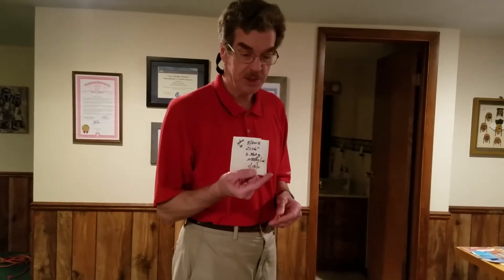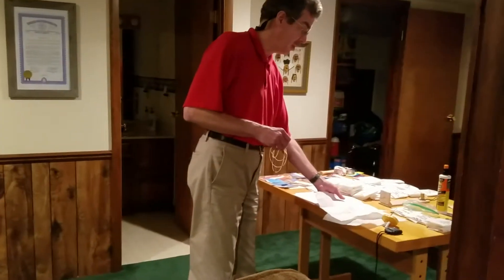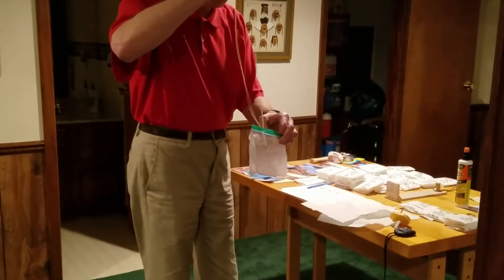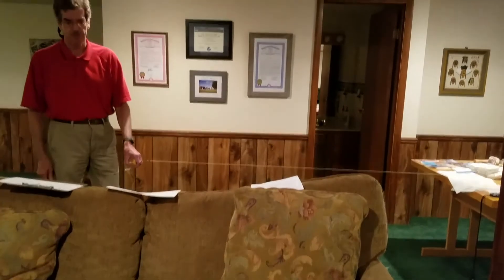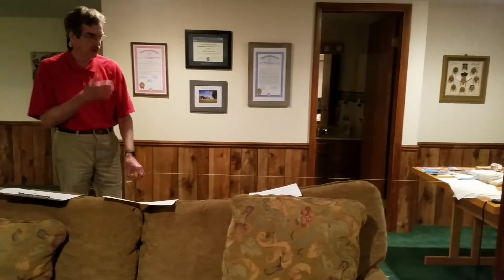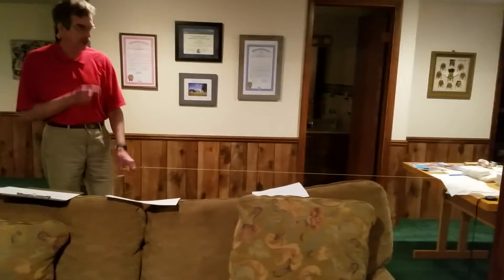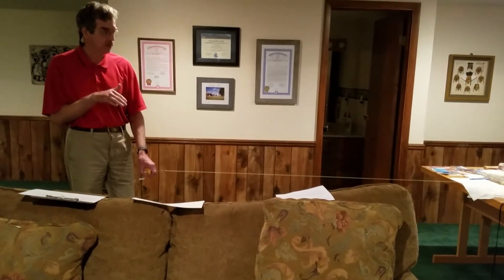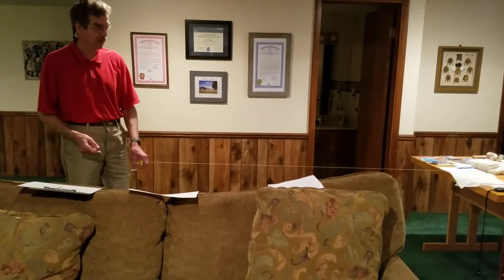2020-21 Science Olympiad Helicopter Winding and Launching (also, 2021-22 Wright Stuff info below)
Winding and launching steps and instruction.